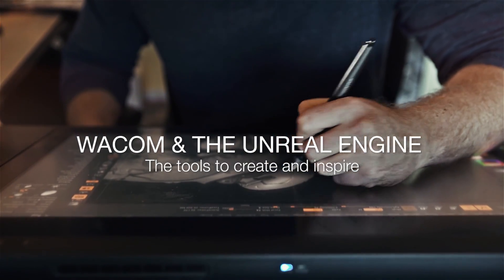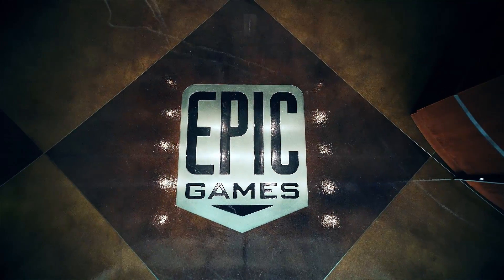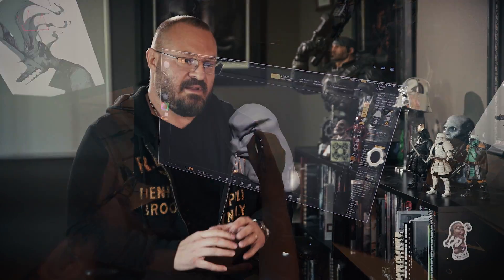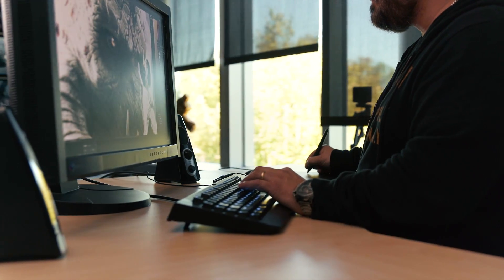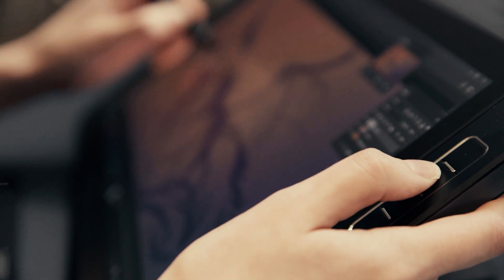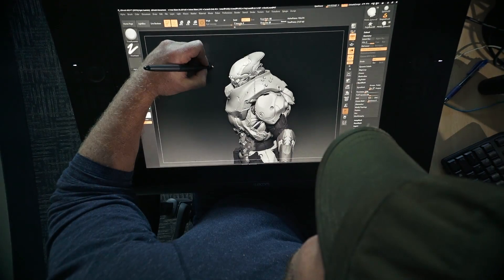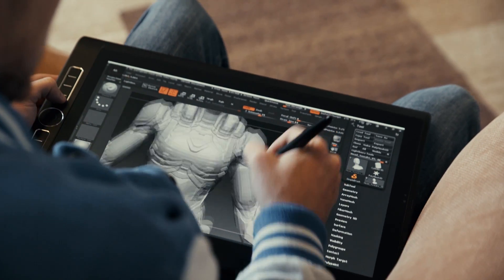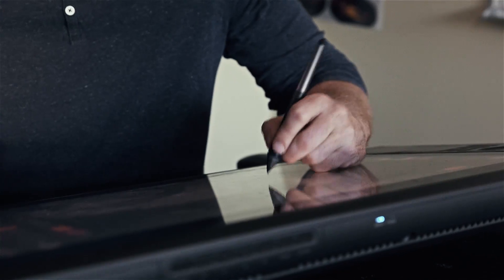Wacom and the Unreal Engine: The tools to create and inspire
Wacom products are used throughout the game creation pipeline from 2D and 3D concept art in Adobe Photoshop and Pixologic Zbrush, to texture and lighting in Allegorithmic’s Substance Painter, and in game development itself within the Unreal Editor.